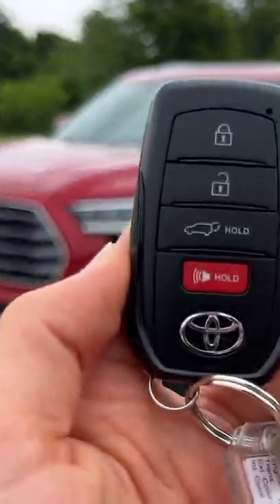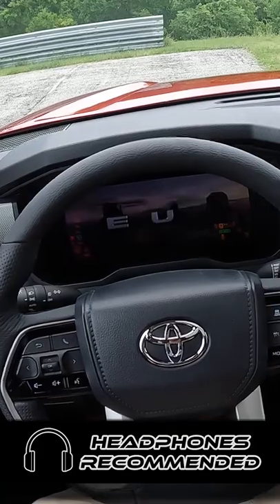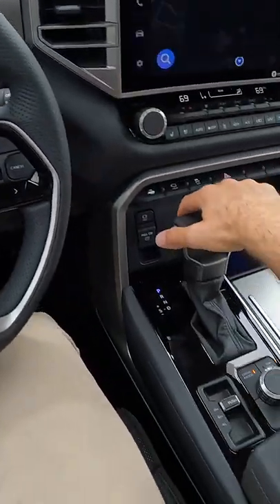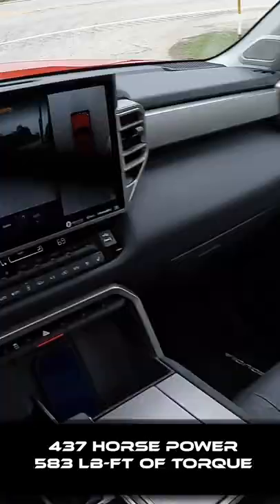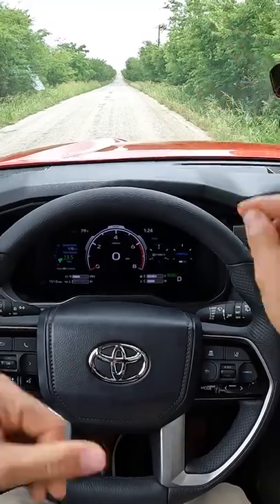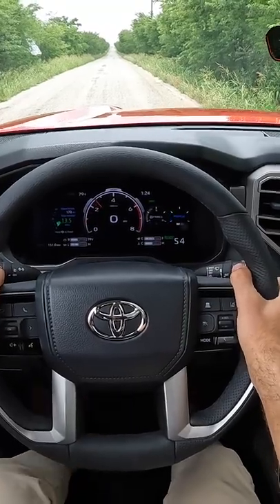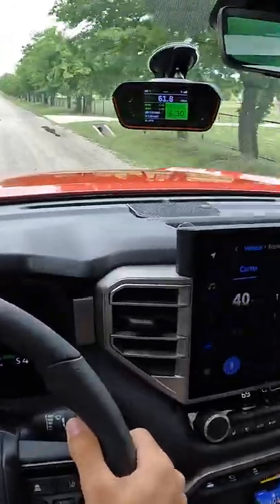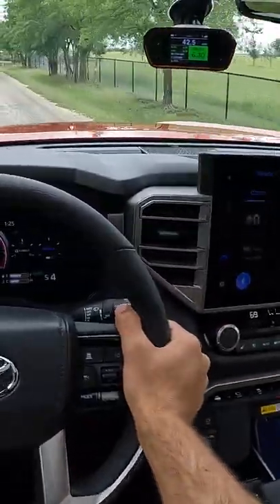2023 Toyota Sequoia POV Drive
Join Miles in the 2023 Toyota Sequoia in Sonic Red with all Black SofTex / Two-Tone Semi-Aniline Leather as he shares his expert driving impressions.

Price (as tested) 💲:  $67,700 / $78,300
Powertrain ⚙️: 3.5-liter Twin-Turbocharged V6 Hybrid
Output 💪: 437 hp/583 lb-ft of torque
Transmission 🕹: 10-speed automatic
0-60 MPH 🚦: 6.8 seconds
Top Speed 💥: TBA
MPG (as tested) ⛽️: TBA
Curb weight ⚖️: 6,130 lbs

2023 toyota sequoia reveal 2023 toyota sequoia exterior sequoia 2023 toyota sequoia 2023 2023 toyota sequoia